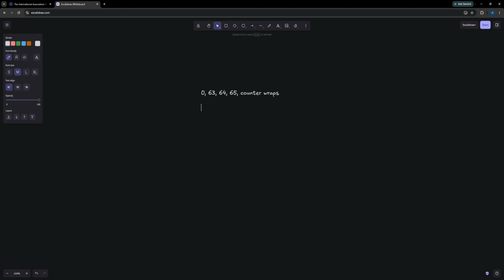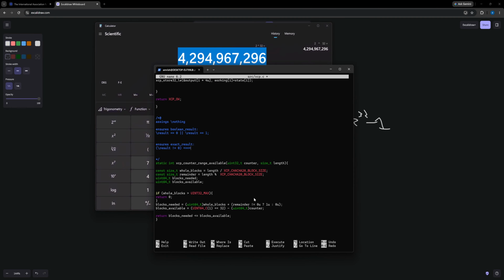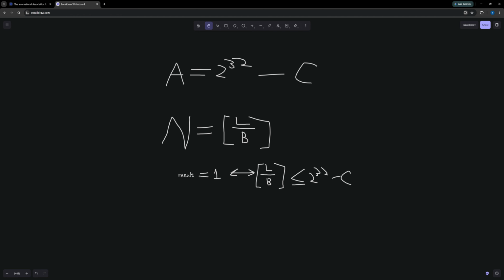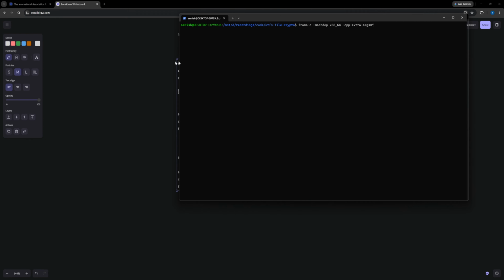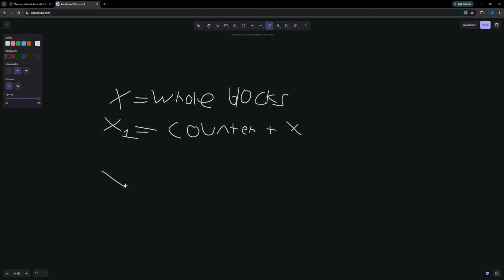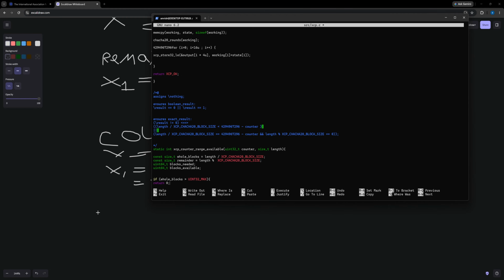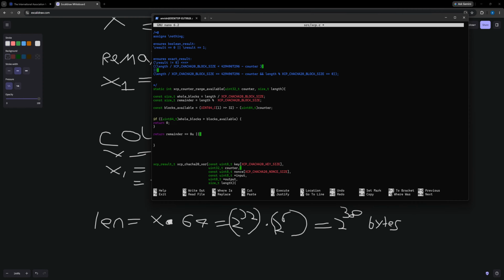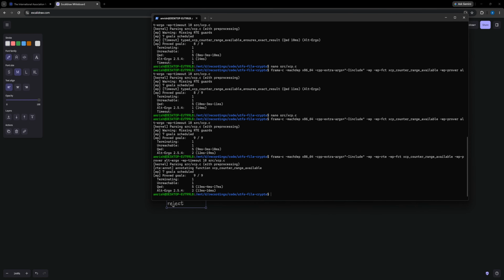17 formal contract counterexample and corrected proof